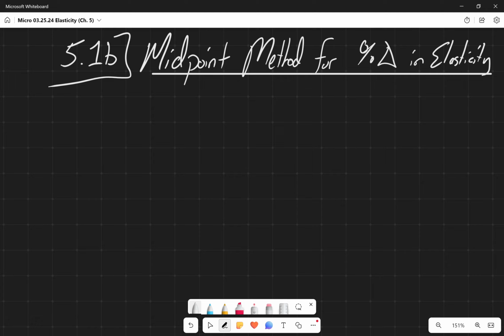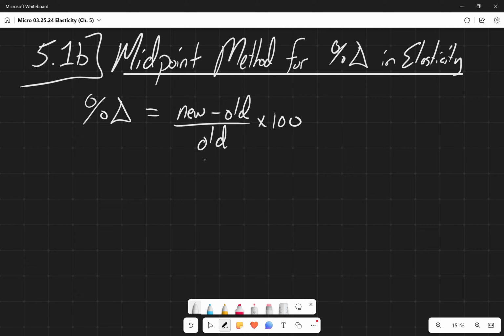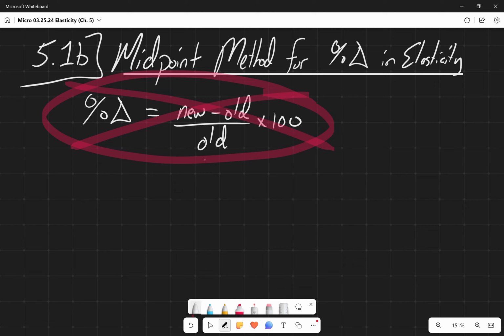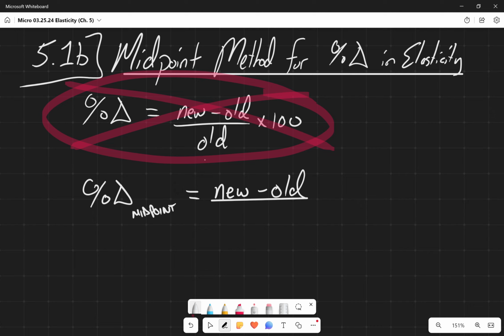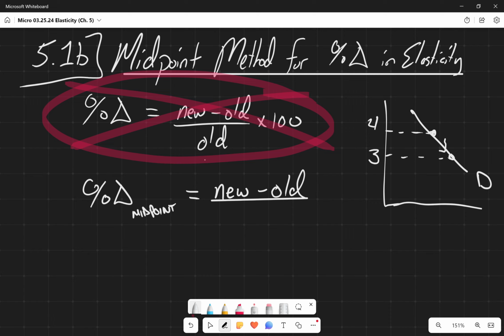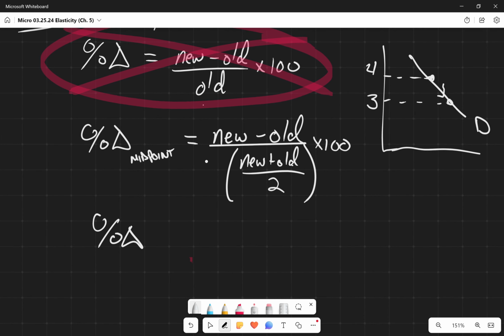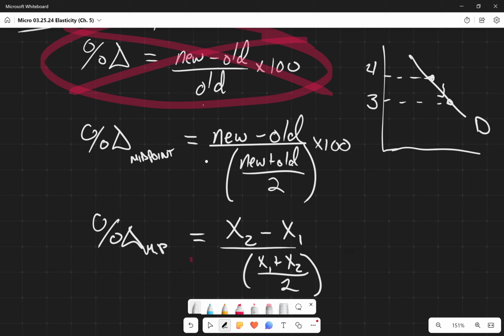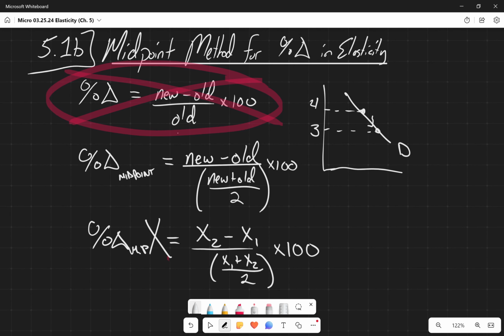5.1b Midpoint Method for Percentage Change (%/Delta) in Elasticity